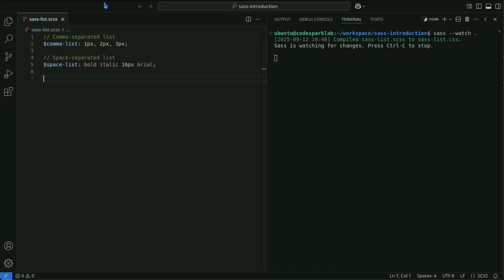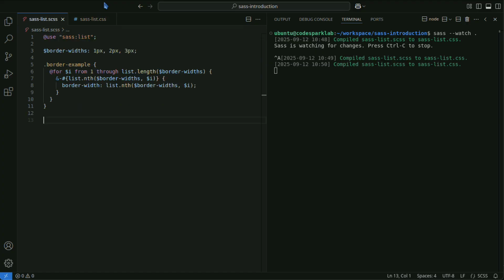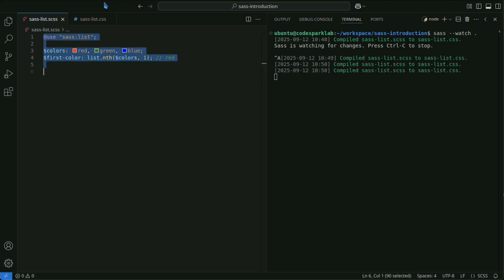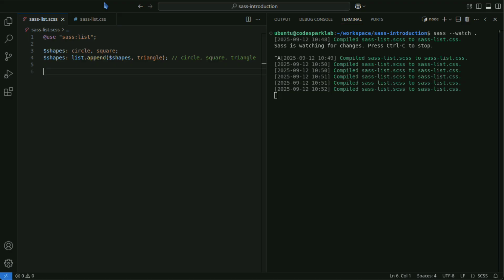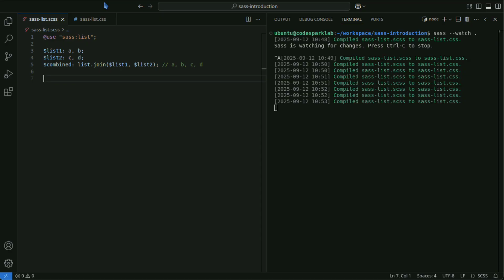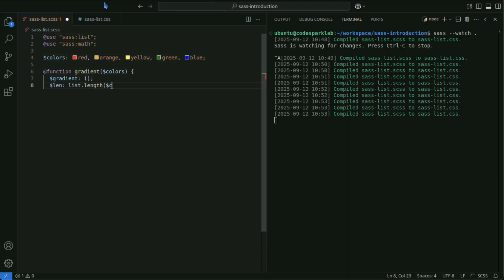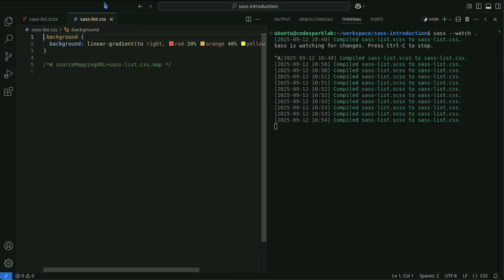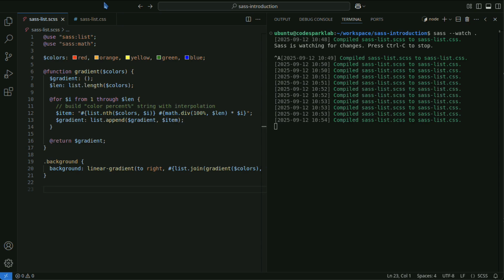[Learn with VSCode] SASS/SCSS for Beginners #7 Lists in SASS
This video explains lists in SASS.
We will cover the basics and advanced usages of SASS lists and provide practical examples.

🕐 Video contents
00:00 Start
00:28 Lists in SASS
00:44 - What is a SASS List?
01:27 - Basic Example of Style Definition Using Lists
01:46   - Compilation Output
02:05 - List Manipulation
02:17   - Retrieve an Element: `nth()`
02:39   - Check the Index: `index()`
03:03   - Get List Length: `length()`
03:24   - Add an Element: `append()`
03:45   - Replace an Element: `set-nth()`
04:09   - Combine Lists: `join()`
04:29   - Pair Lists: `zip()`
04:52 - Nested Lists
05:17 - Practical Example: Generating Gradients
05:37   - Compilation Output
06:34 - Cautions and Best Practices
07:10 - Conclusion